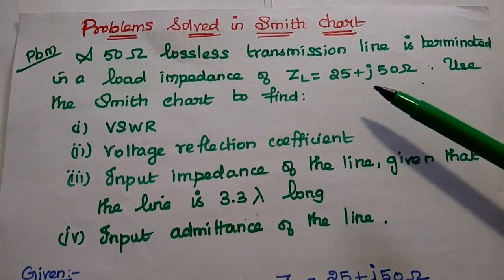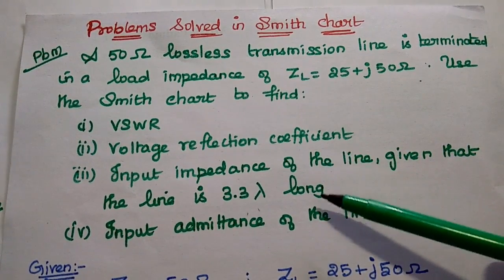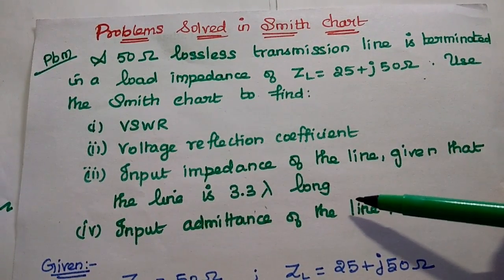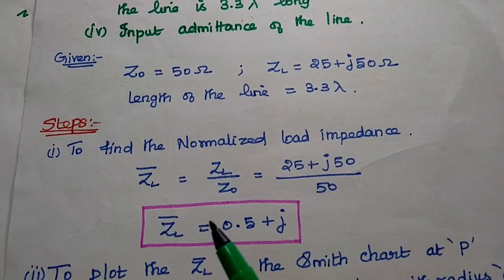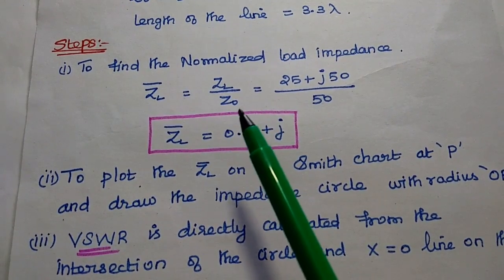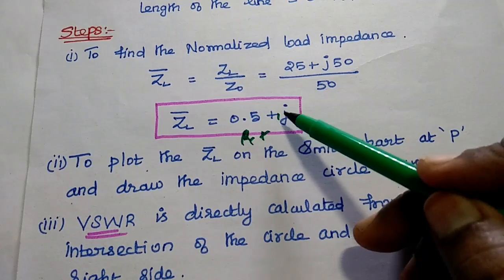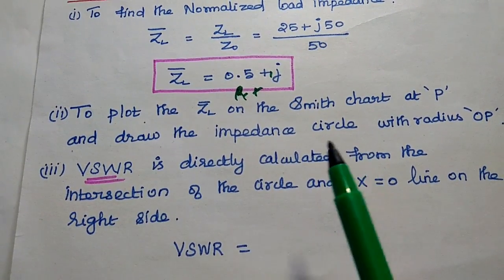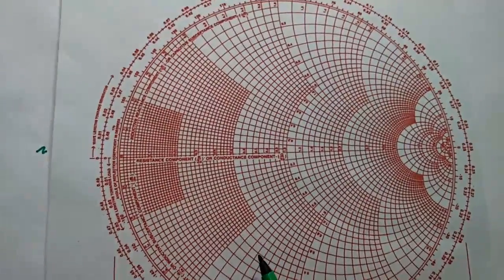02 - Important Problem Solved in Smith Chart - TLRF - Impedance Matching